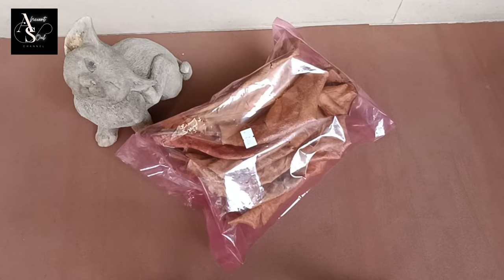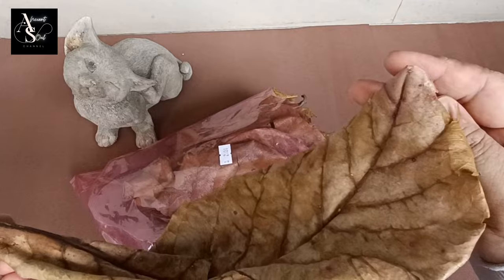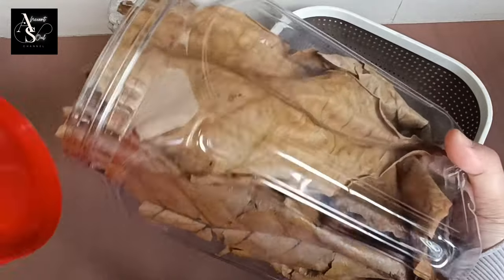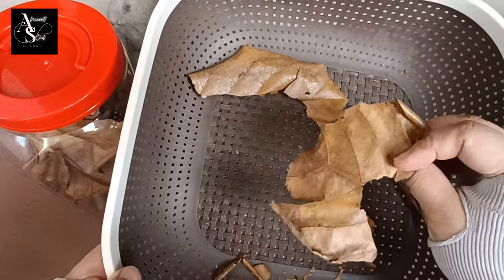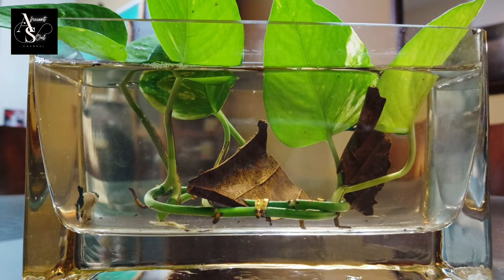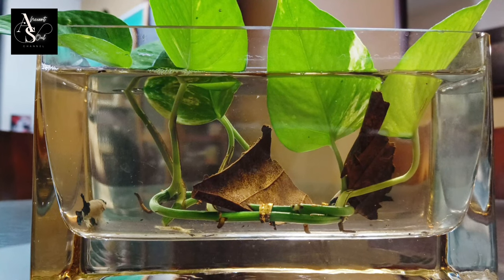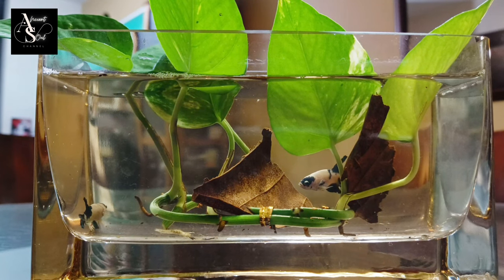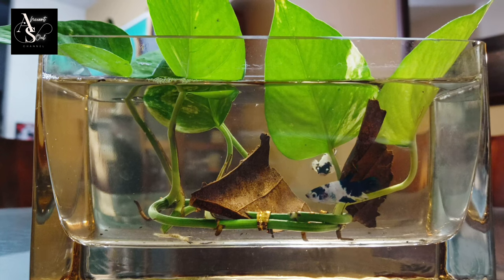BENEFITS OF KETAPANG LEAVES FOR BETTA FISH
Welcome to KERABAT BETA.
Our journey to FISH WORLD.
Our mini Fish Family Is getting bigger.